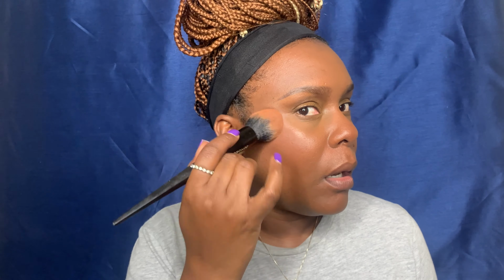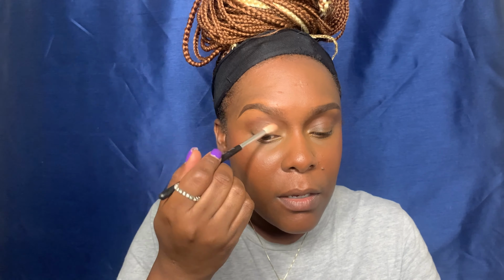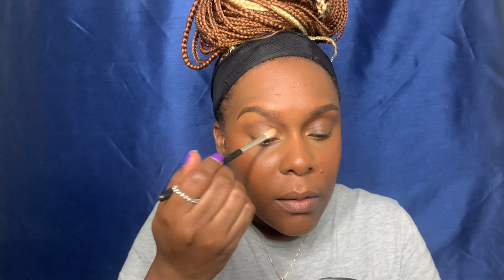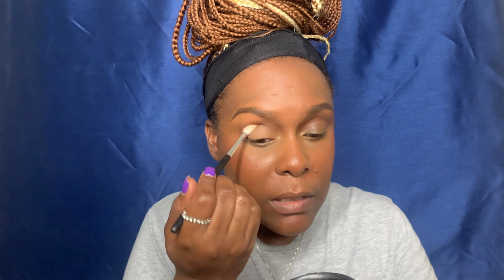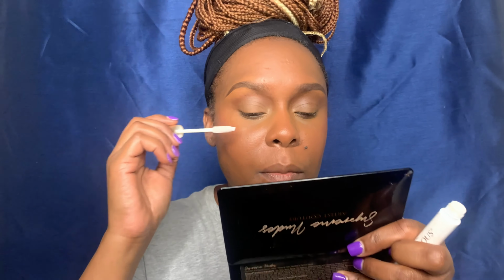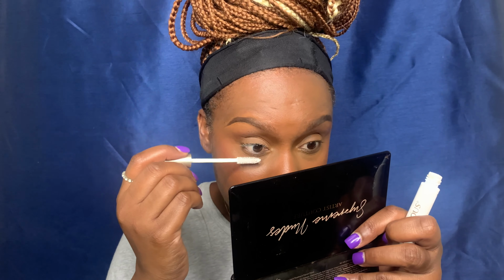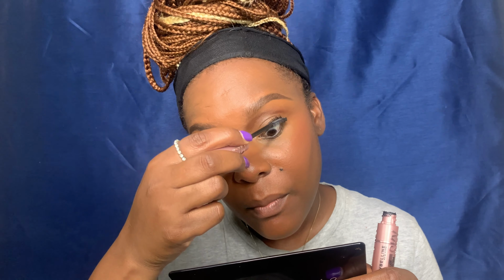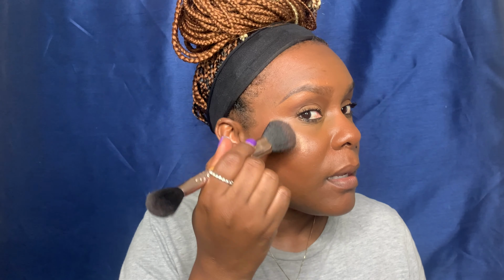Veiling the Skin|| MUADonellaD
WHO A M   I?
I am a Kittitian Makeup Artist and Beauty from the beautiful twin island federation of St. Kitts & Nevis in the Caribbean. This channel was created because of my love for makeup and to share tips and tricks on how to apply makeup, beauty & skincare product recommendations! I also share a few of my “beauty secrets” that I have learned over the years working as a professional makeup artist in St. Kitts-Nevis . Hit me up in the comments and let me know what type of videos you want to see I am looking forward to hearing from you.

xoxo

Hey makeup lover!

If you are visiting for the first time, welcome and thank you so much for being here ! SoI decided to do sort of a part 2 to my last upload using only loose setting powder to veil the skin, I hope you enjoy ! Drop me a comment and let me know what you want to see next and I hope you enjoy !!

xoxo

Products Used / Mentioned :

Face:
Neutrogena Ultra Sheer Dry Touch Suncreen Broad Spectrum SPF 100
Fenty Beauty Pro Filt’r Mattifying Primer
Pat McGrath Labs Sublime Skin Perfecting Setting Powder- Medium Deep
AJ Crimson Dual Skin Creme Foundation  Duo- #15
Febry Beauty Brow MVP - Dark Brown

MAC Cosmetics Studio Set Powder- Soft Yellow
Fenty Beauty Sun Stalk'r Bronzer- Mocha Mami
MAC Cosmetics paint  pot
Maybelline Cheek Heat Sheer Gel Cream Blush -
MeltCosmetics Melted Matte Liquid lipstick-Mrs Roper (used as blush)
Artist Couture Diamond Lights Finisher- Golden Hour

Eyes:
Artist Couture Supreme Nudes Palette
MAC Studio Finishing Powder- NW58
Maybelline Sky High Volume Mascara

Lips:
MAC Lipglass